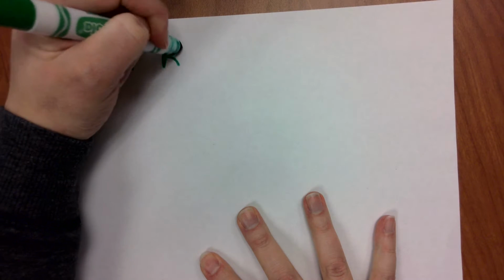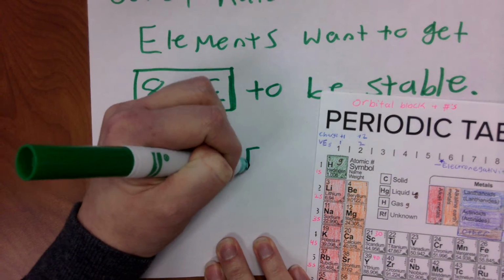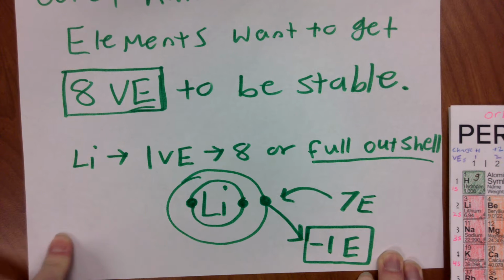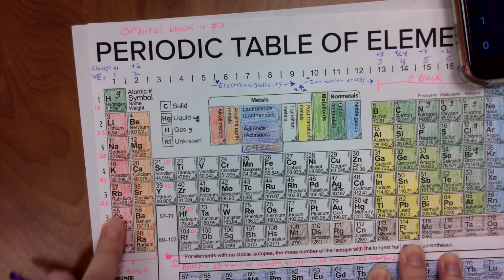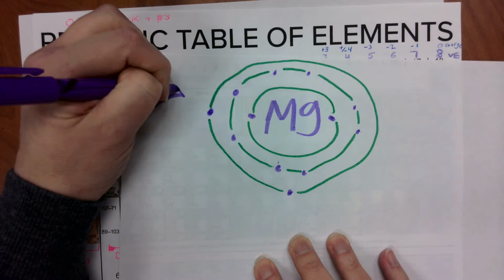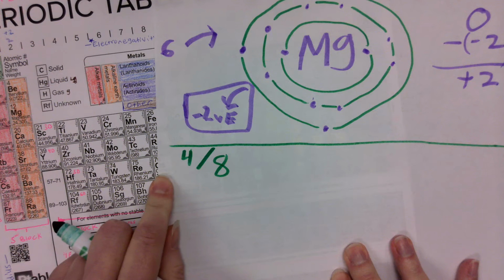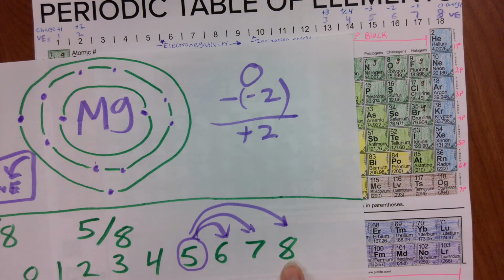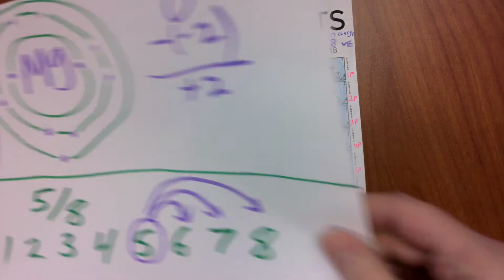Reading your Ptable to find VE and Charge